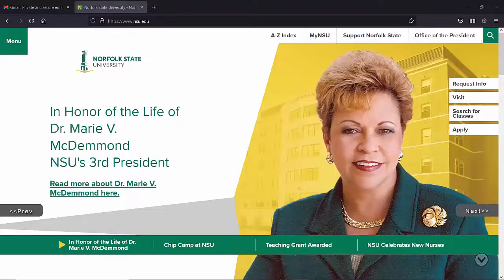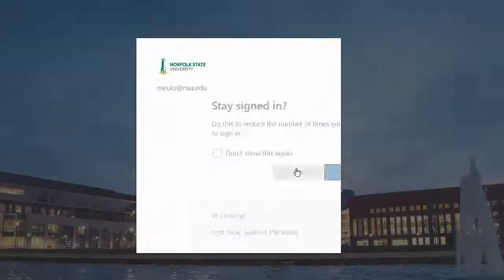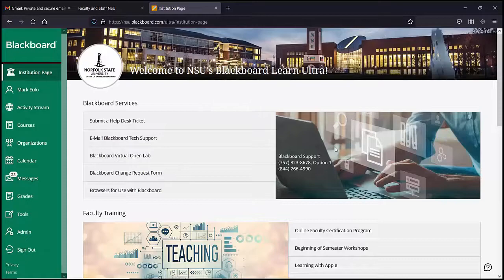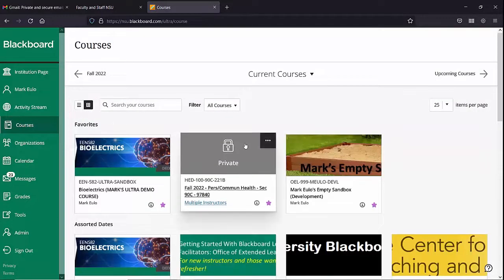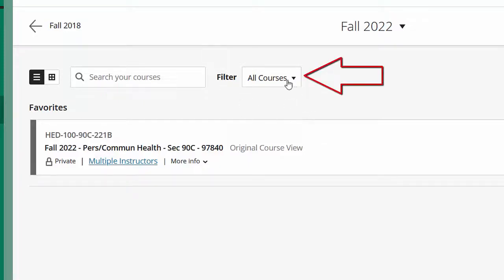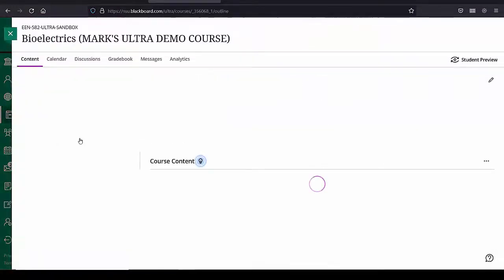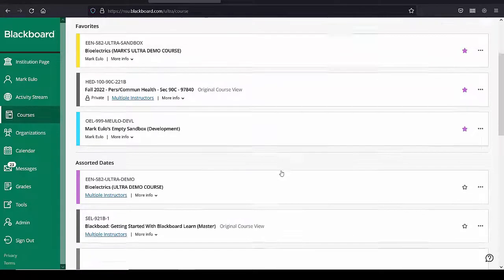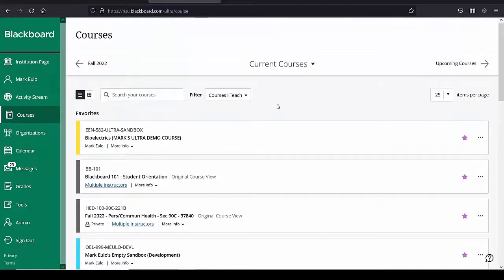How to Login to Bb Ultra and Find Your Courses Fall 2022 Rev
This short video tutorial instructs NSU faculty on how to login to the new Blackboard Ultra and find their courses for Fall semester 2022.